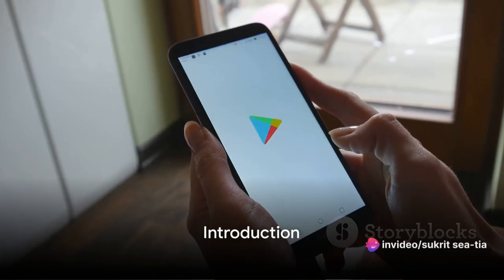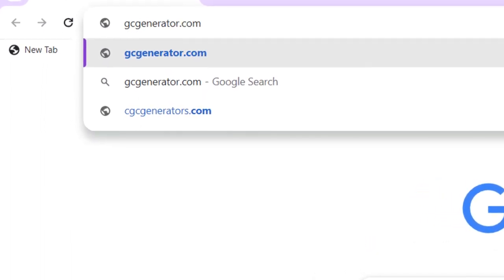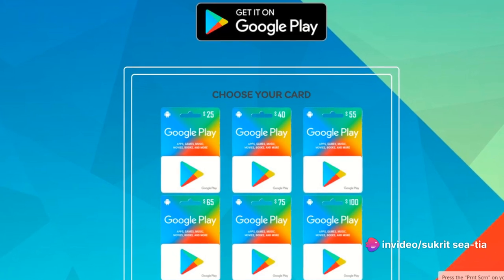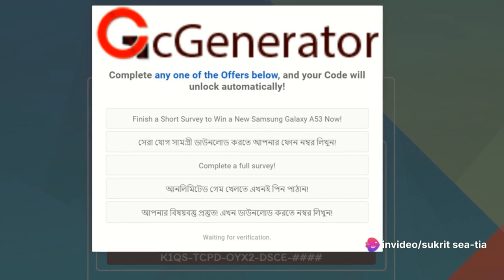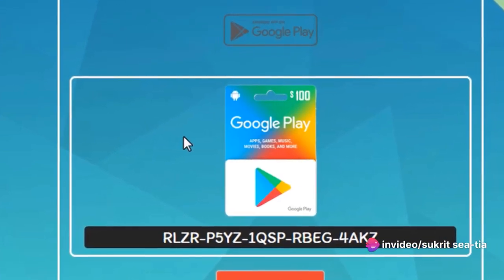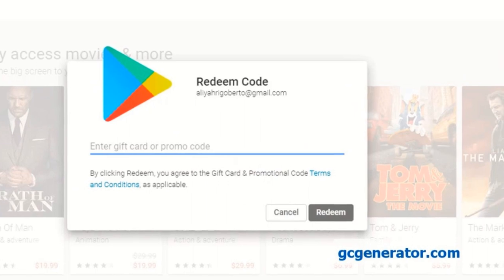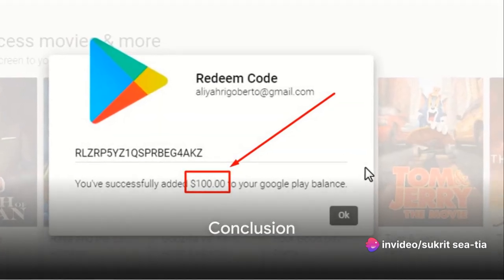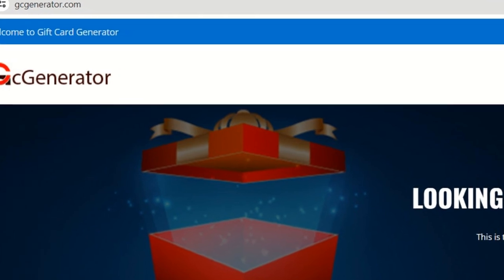Unlock Free Google Play Gift Card Codes! Get Gift Cards Instantly 🔓🎁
In this video, we'll show you how to get Google Play gift card codes for free. Imagine having access to your favorite apps, games, and digital content without spending a dime. Watch the video to discover the legitimate methods we've found to unlock Google Play gift card codes instantly. Don't miss out on this opportunity to enjoy premium content without breaking the bank! Follow our step-by-step guide, and start redeeming your Google Play gift card codes today.

🔗 Links Mentioned:
[Link to the website/method discussed in the video]